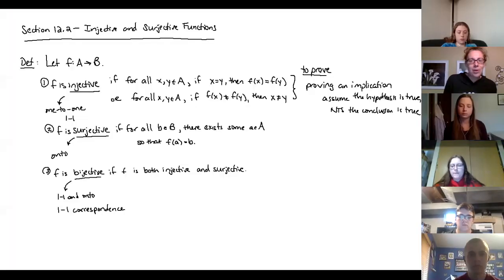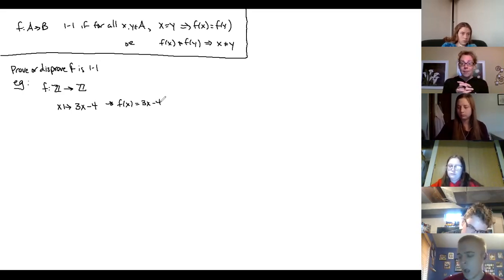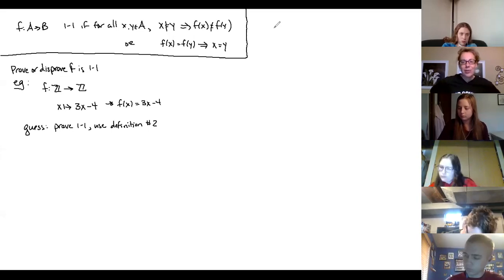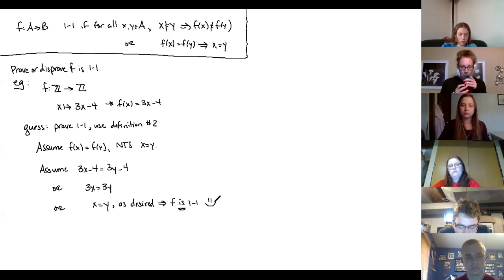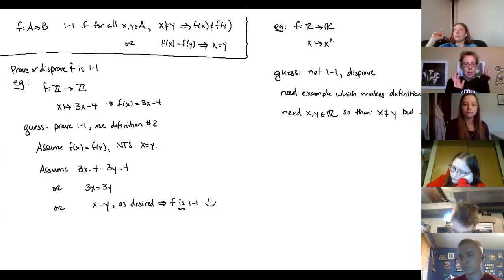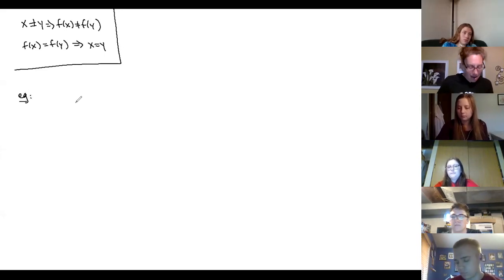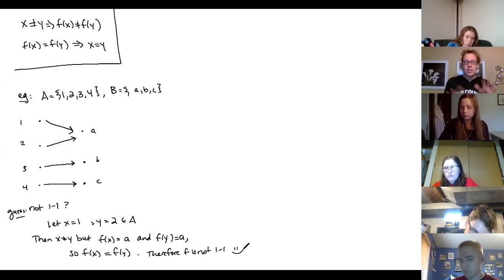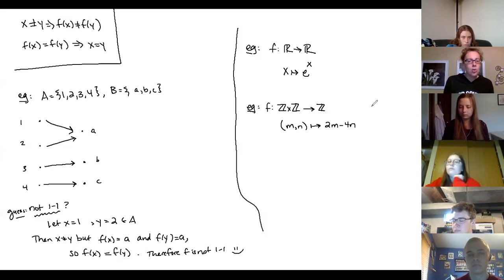MAT 231 4-27-2020 Part 2